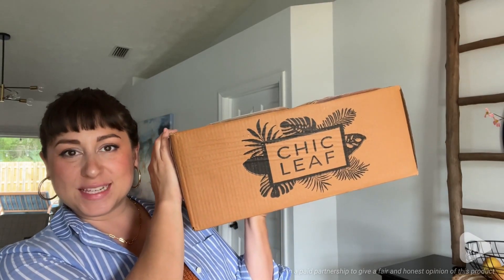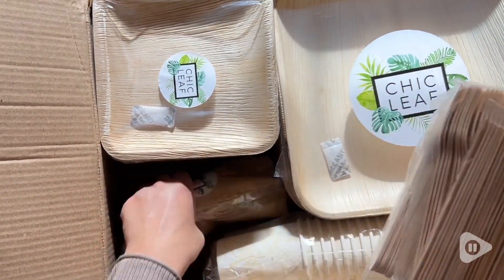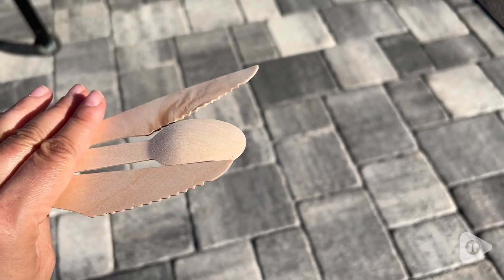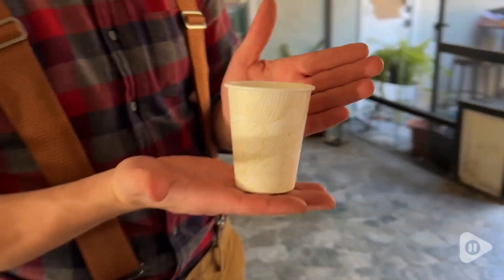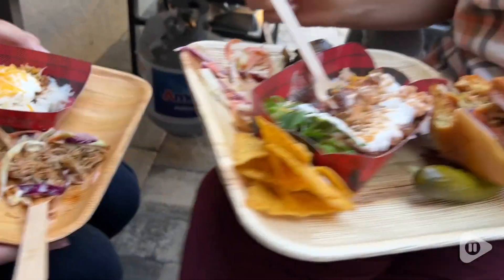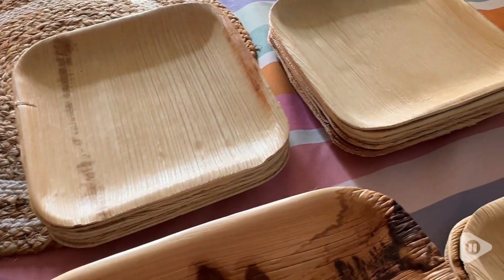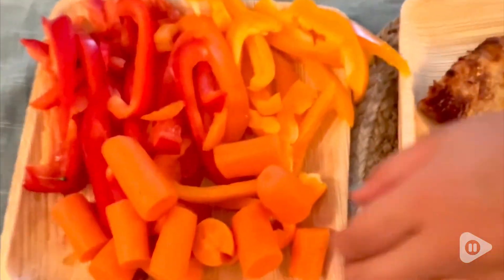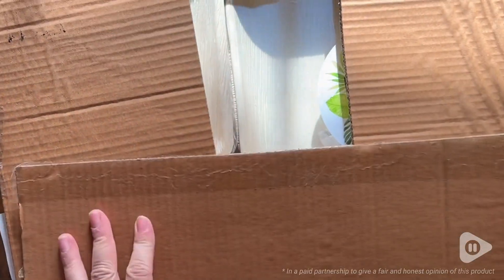Chic Leaf Party Supplies Tableware Set | Our Point Of View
Chic Leaf Party Supplies Tableware Set

Chic Leaf Party Supplies Tableware 340 Pcs Bulk Pack for 45 Guests - 100% Biodegradable Palm Leaf Disposable Dinnerware Set, Sturdy 10'' & 7'' Plates w/ 10 Oz Cups, Napkins, Forks, Knifes & Spoons